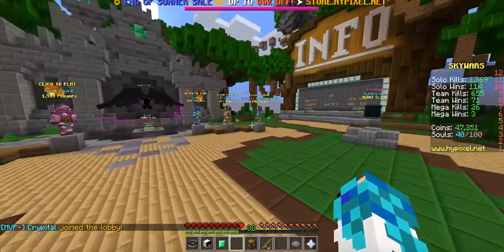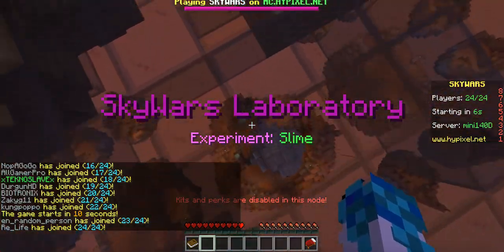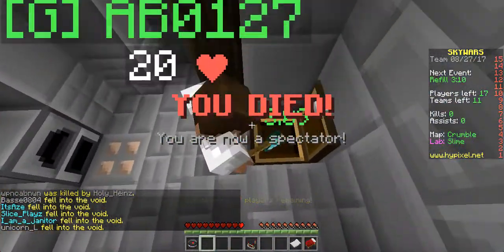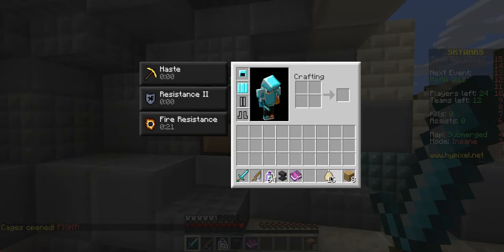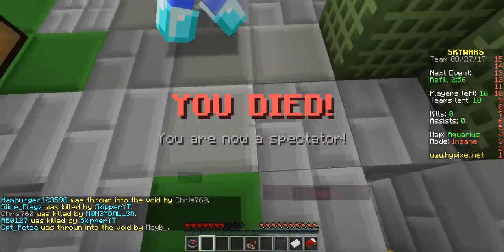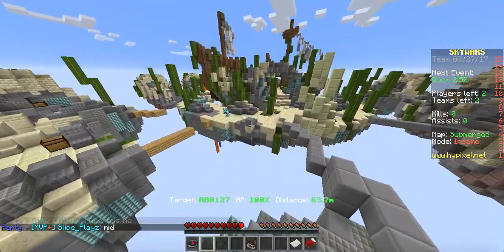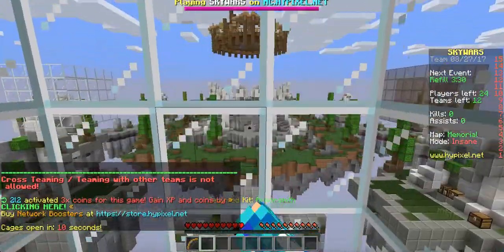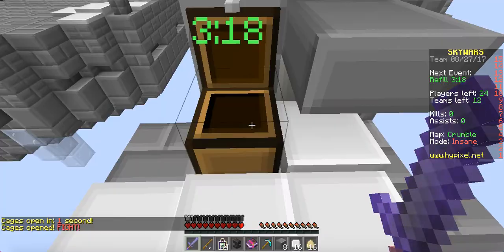THE SLIMEBALL IS BACK?!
Today we are going to play a BRAND NEW game mode in the skyward laboratory! SLIME! Thats right! the knockback slime ball is back and we are able to use it once again!